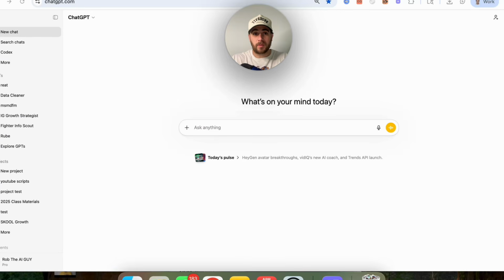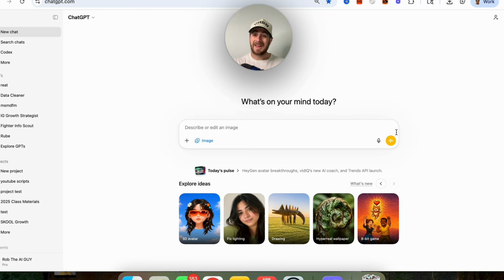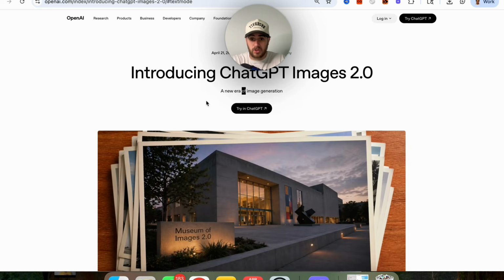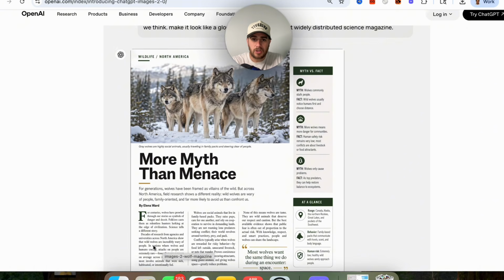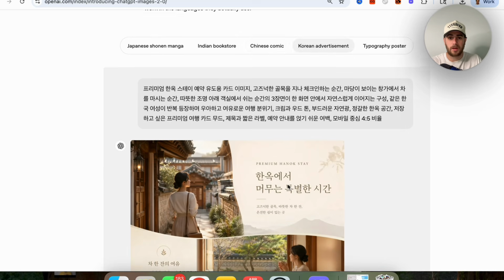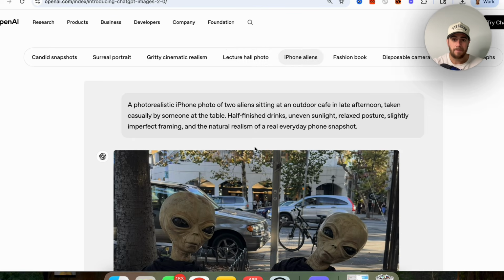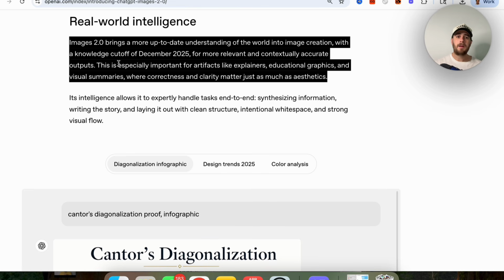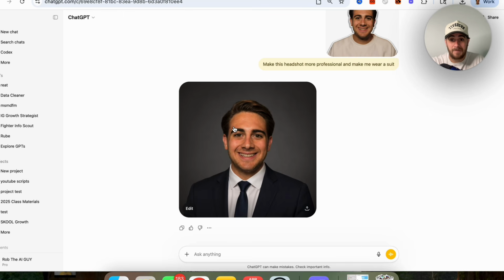ChatGPT’s New Image Generator Is INSANE! (ChatGPT Images 2.0)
ChatGPT just launched their new 2.0 image generator and it's insane! This video covers how to use ChatGPT's new Image 2.0 and all of the crazy use cases it can handle.